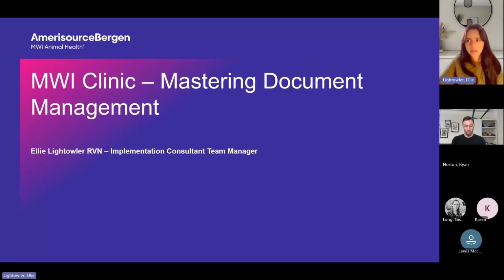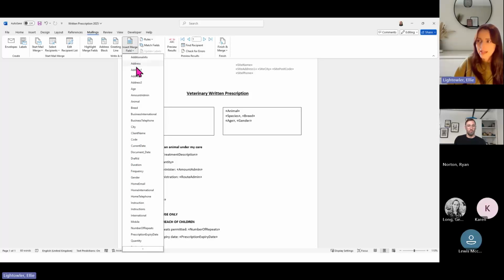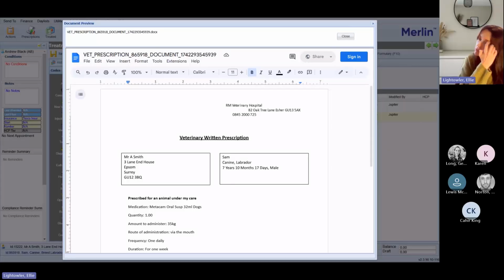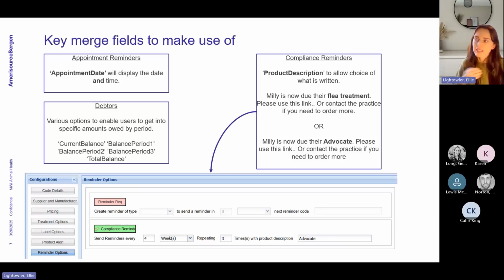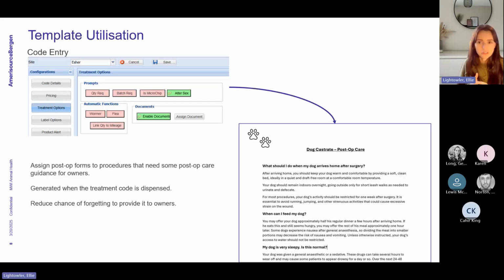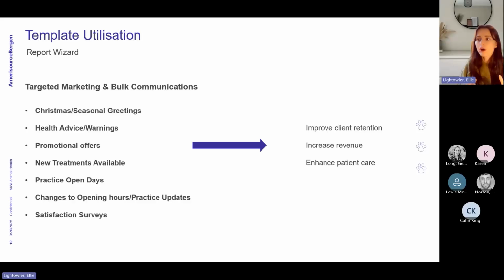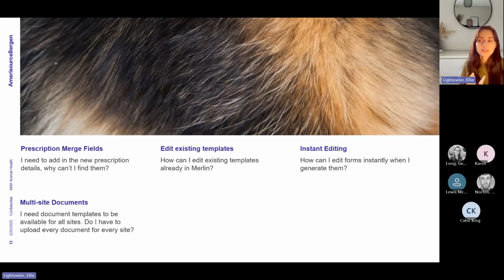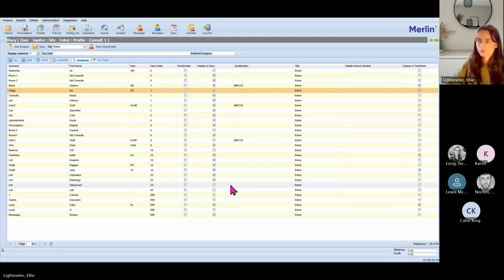Mastering Document Management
Discover how to use merge fields and prompts plus templates to save time with your document management. Visit mwiah.co.uk/merlin to learn more.